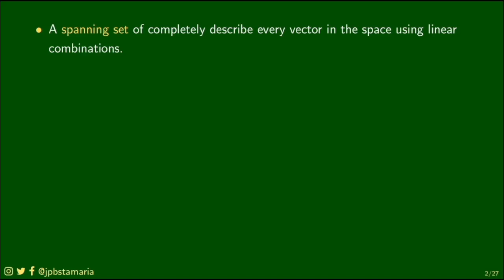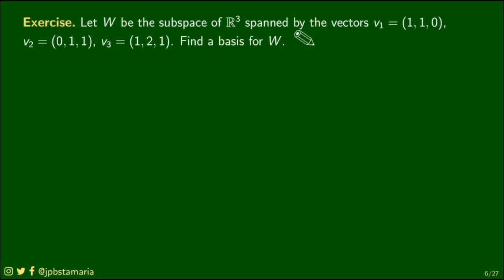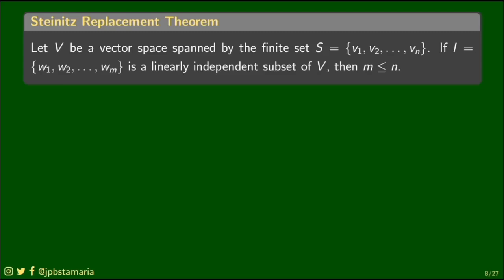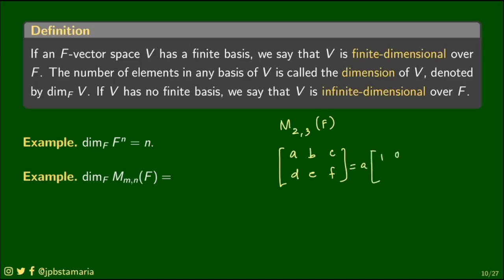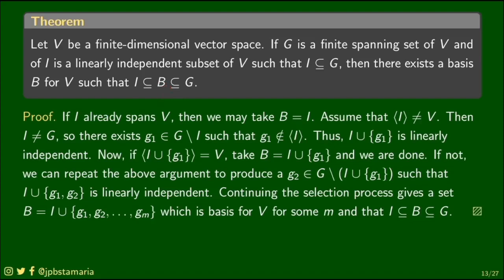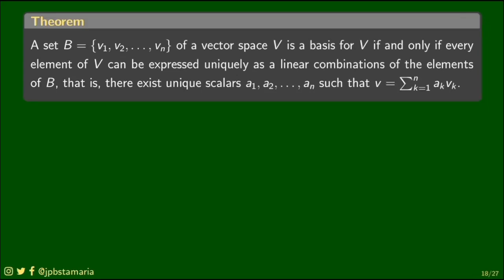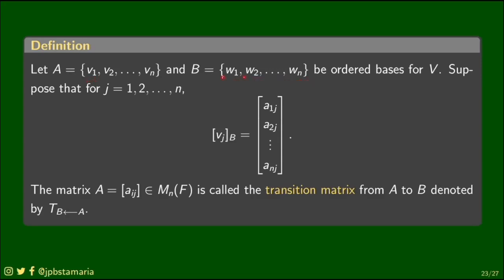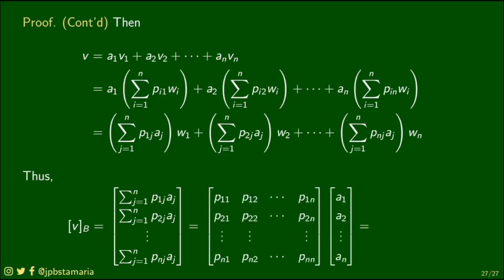Elementary Linear Algebra | Basis, Dimension, Coordinates